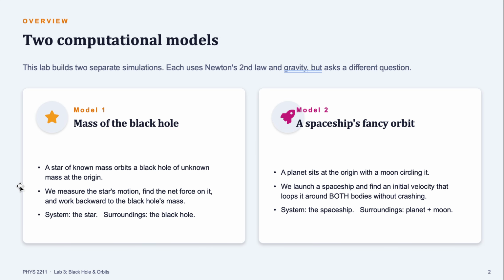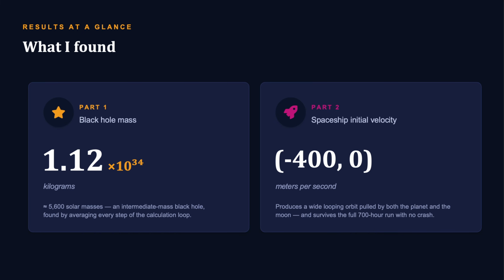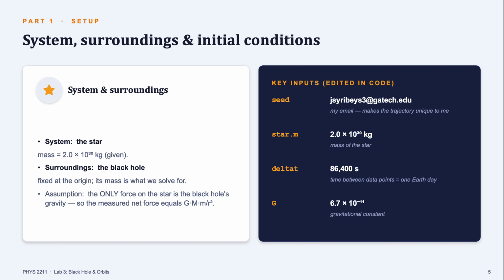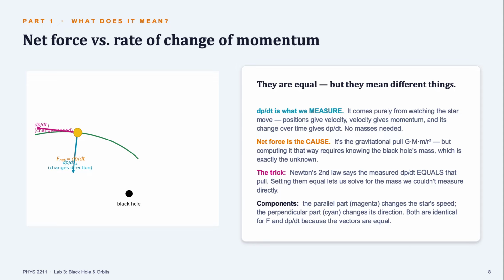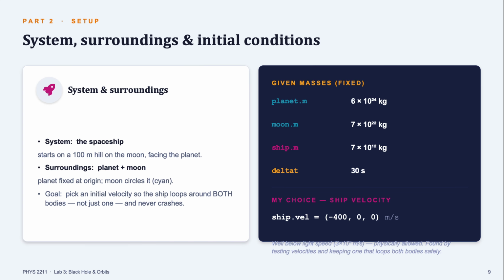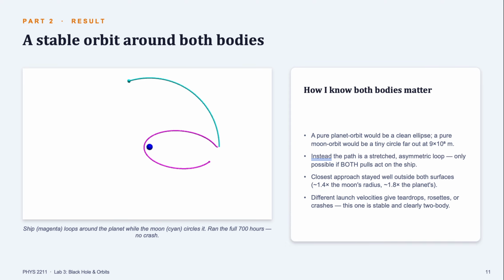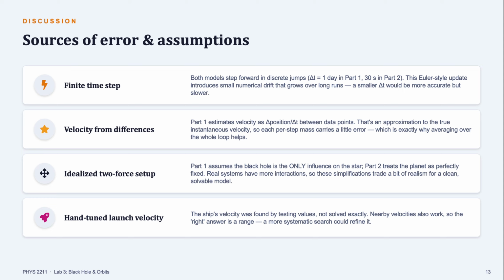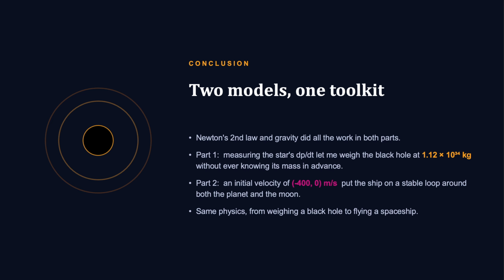PHYS 2211 Lab 3